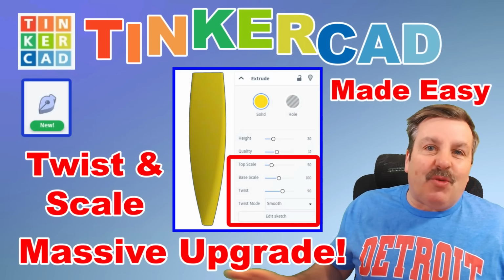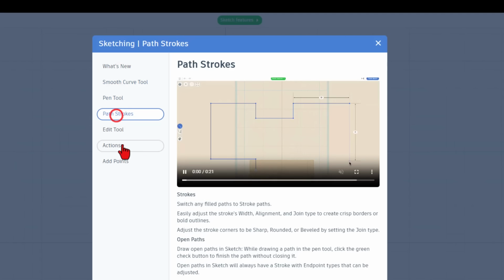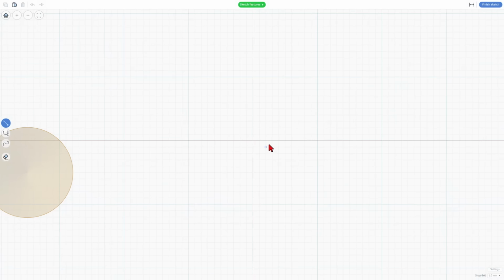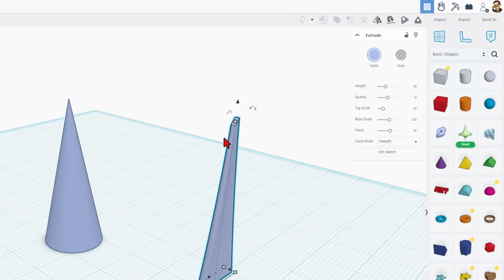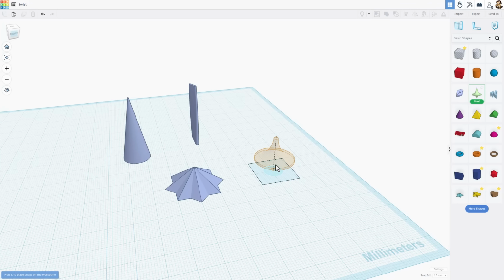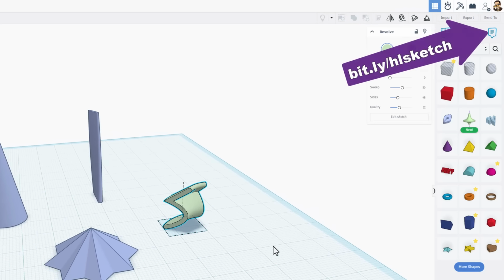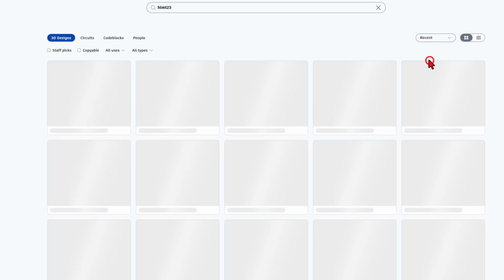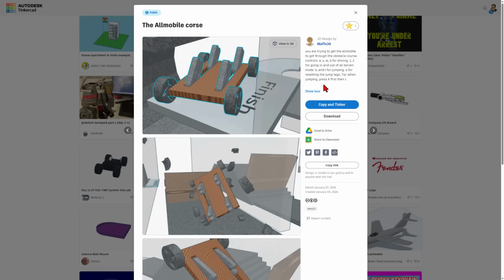A Game Changer Tinkercad can now Twist & Scale Sketch Parts! 💯🤯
A Total Game Changer: Tinkercad can now Twist & Scale Sketch Parts! 💯🤯  What is your favorite sketch creation so far? Have a glorious day, and Keep Tinkering!